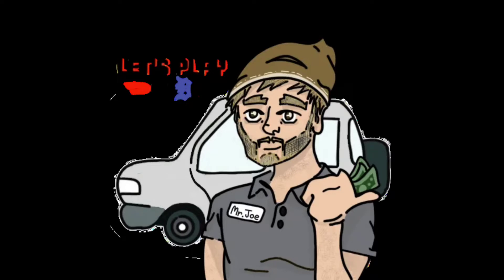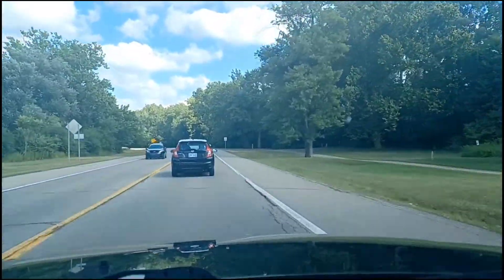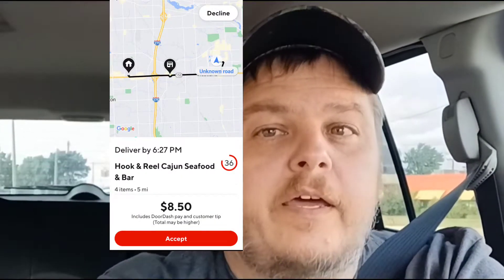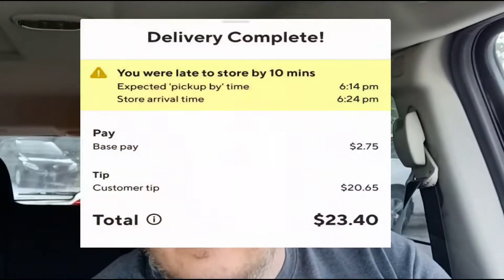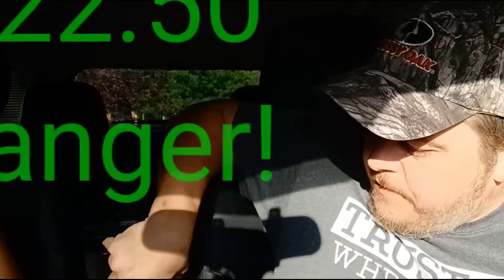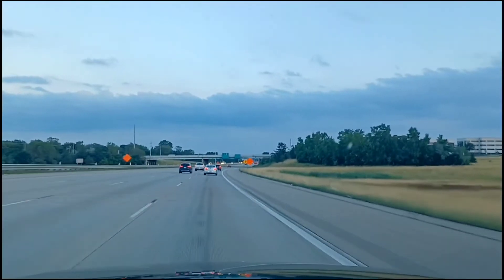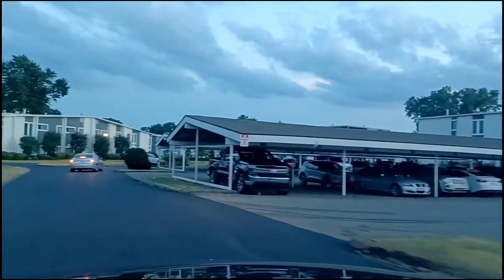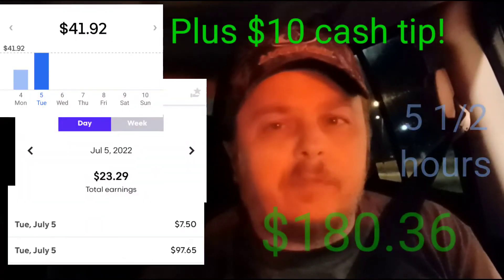How to multi app using doordash Grubhub and Uber eats I made $180 in 5 1/2 hours.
how to multi app i made over$30 an hour with doordash grubhub and ubereats.